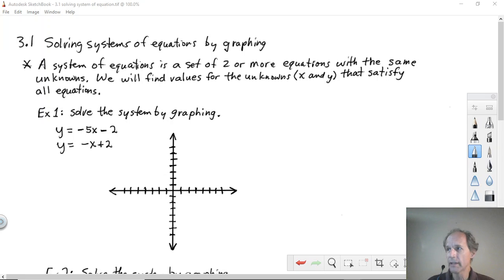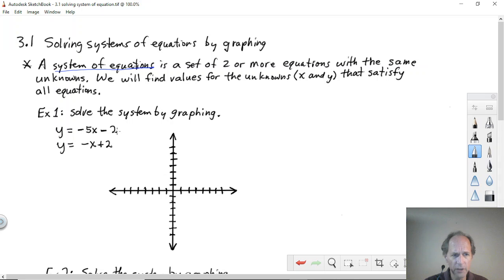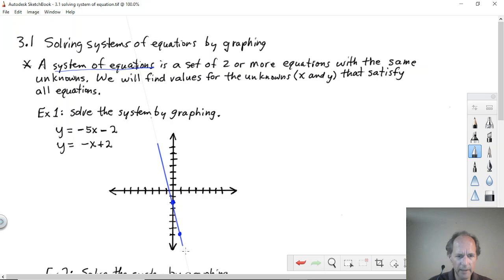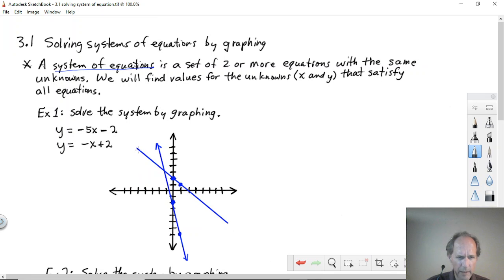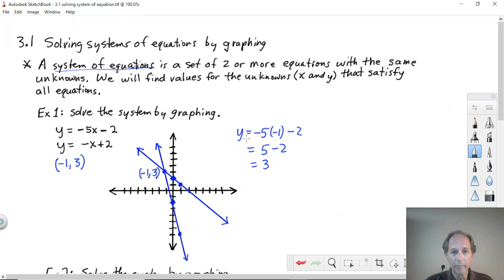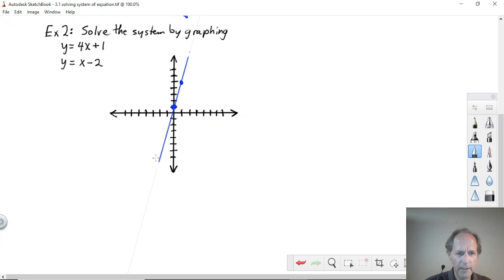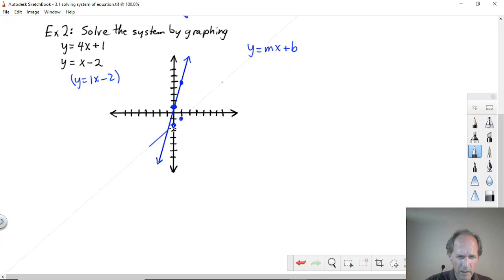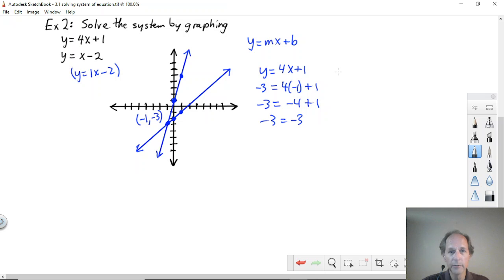3 2 solving systems of eqns by graphing